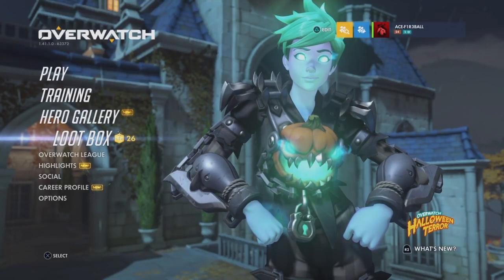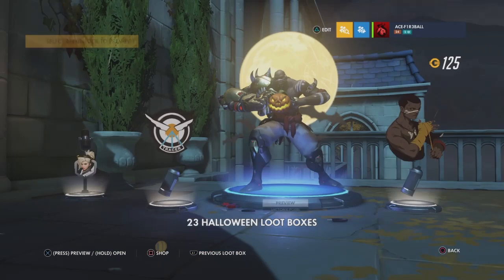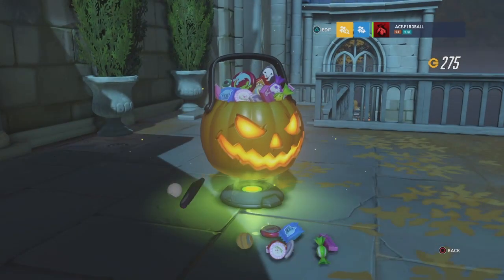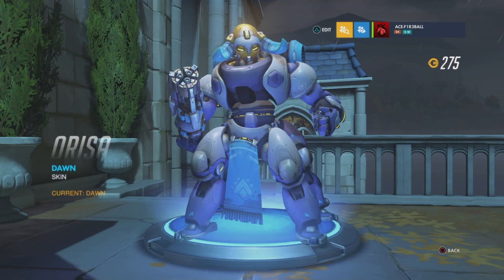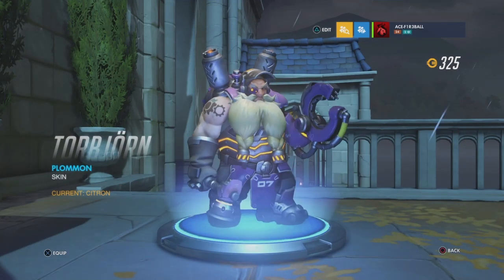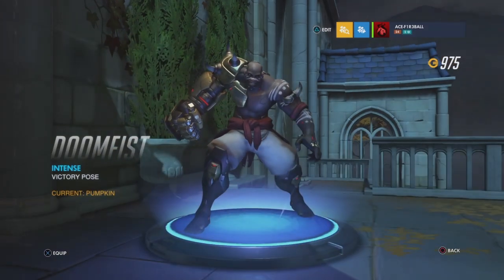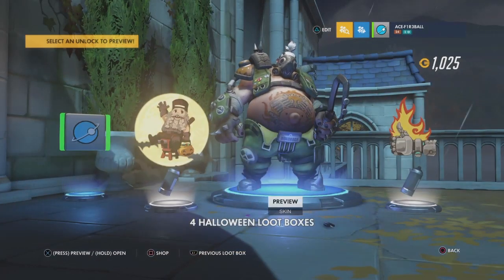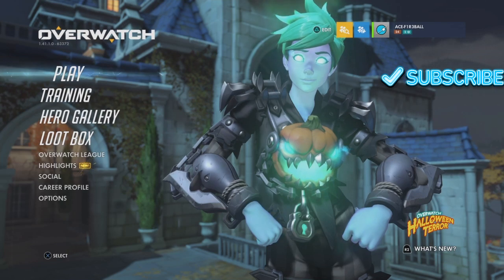Opening 26 Halloween Overwatch Loot Boxes!